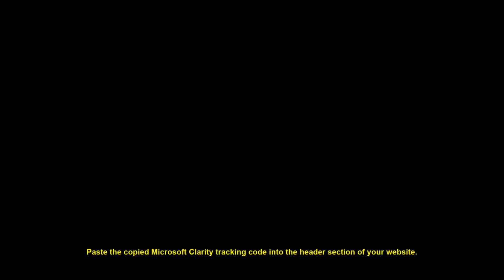How to connect Microsoft Clarity to analyze user behavior - Quick Tutorial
Unlock the full potential of your website with our quick tutorial on connecting Microsoft Clarity to analyze user behavior! In this step-by-step guide, you'll learn how to set up Microsoft Clarity seamlessly, gain insights into user interactions, and optimize your site for better performance. Whether you're a beginner or looking to enhance your analytics skills, this video will provide you with all the essential tips and tricks you need. Don't miss out on understanding your audience better!